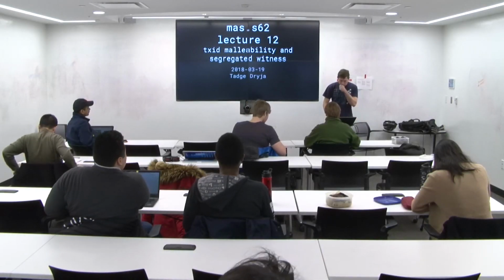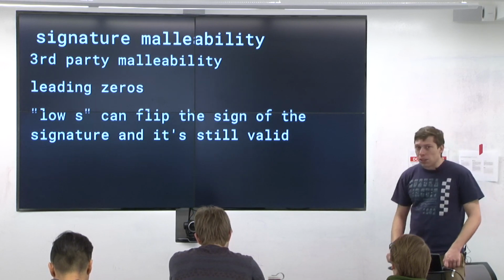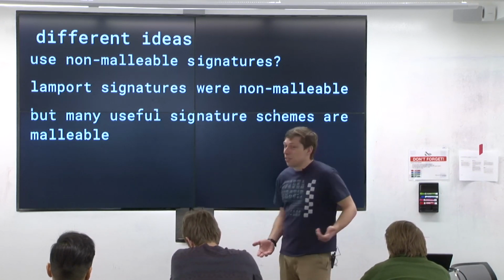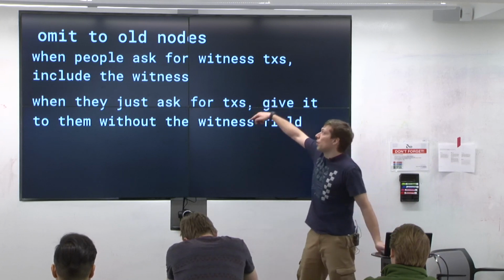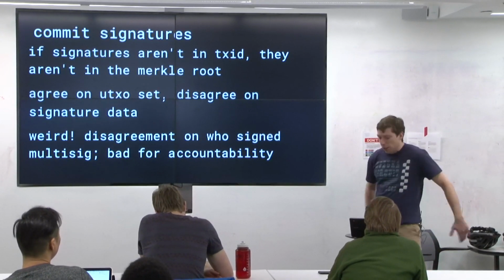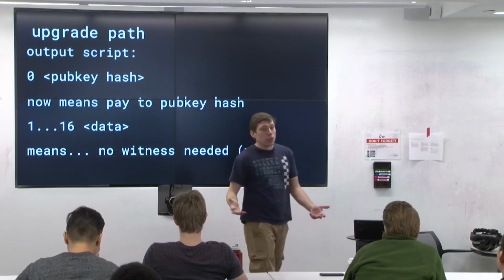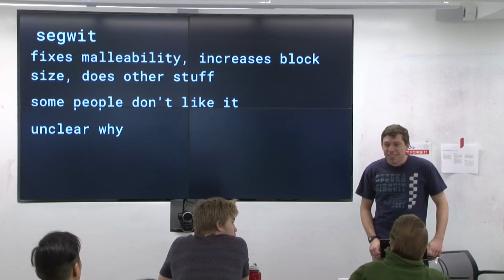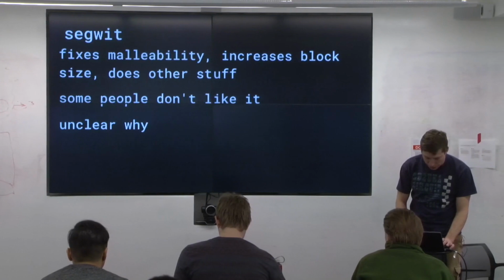12. Transaction Malleability and Segregated Witness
MIT MAS.S62 Cryptocurrency Engineering and Design, Spring 2018
Instructor: Tadge Dryja

Transaction malleability and segregated witness are covered.